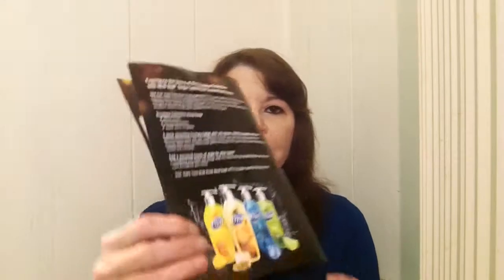Dial The Boutique Collection new scent sugar cane Husk hand soap Review